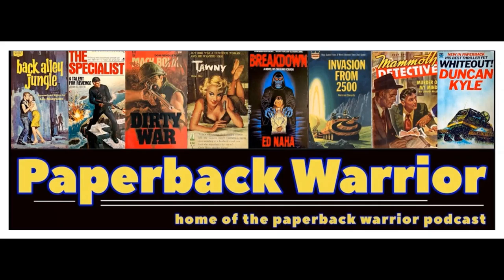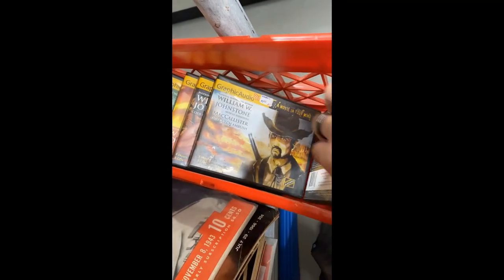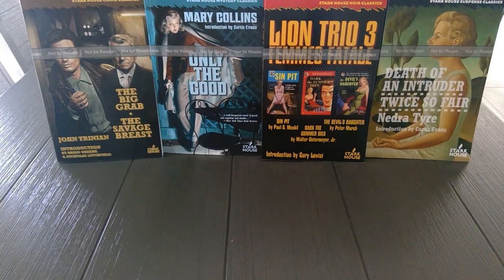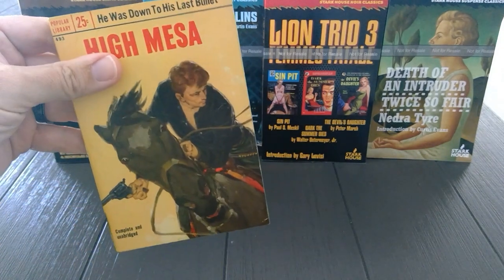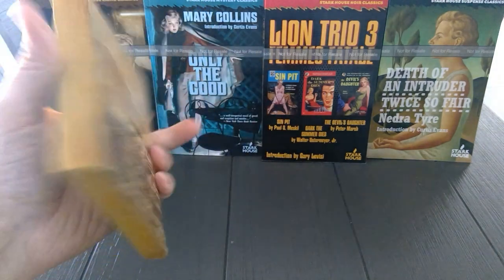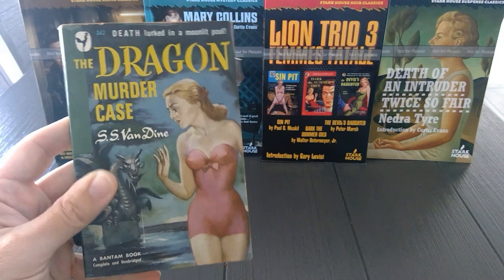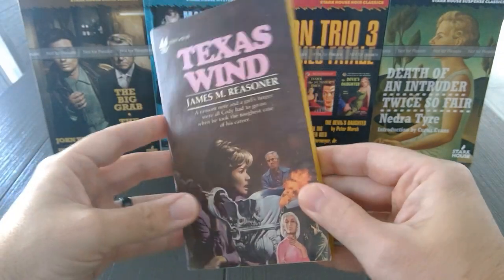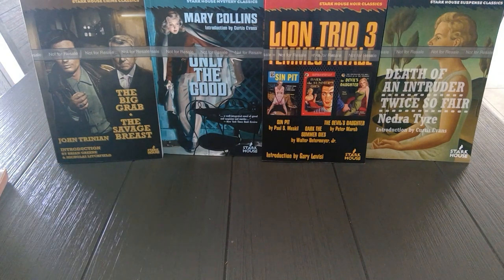Antique City Mall - Vintage Paperback Bonanza!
Eric takes a road trip to Micanopy, Florida, home of the Michael J. Fox film Doc Hollywood. The tiny town features the Antique City Mall, where Eric was shocked to find a nerd playground of vintage paperbacks, magazines, comics, movie memorabilia, and hardcovers. Take a look at the store and his haul of goodies.